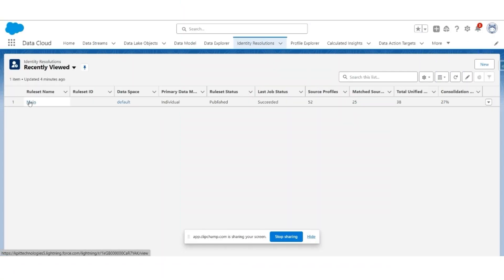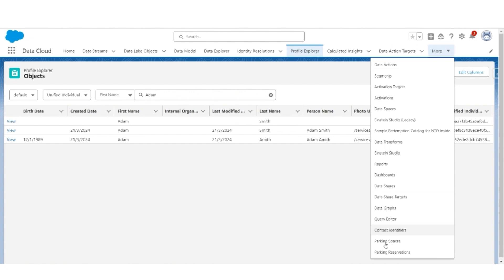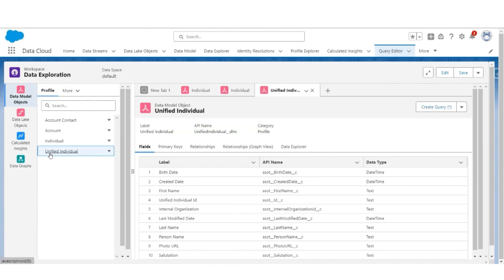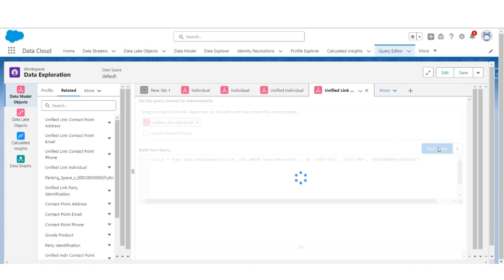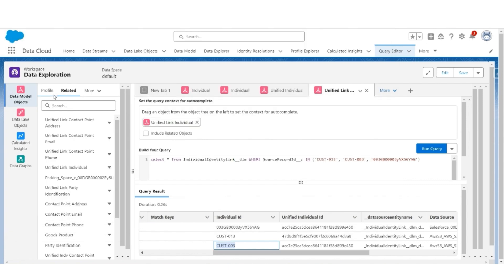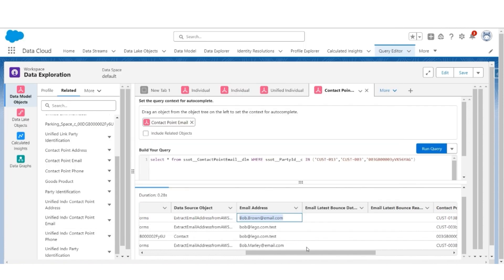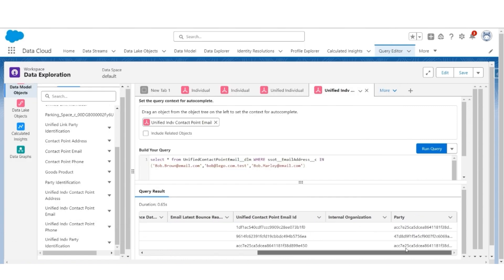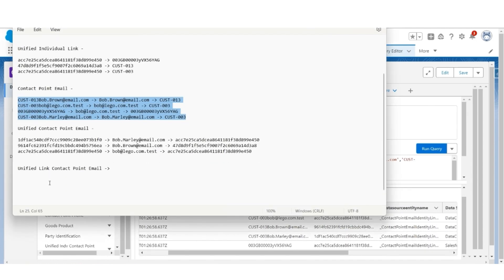Video #15 Data Cloud Identity Resolution: Unique Profile Review | Data Cloud Course Series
Welcome to saasguru! In this video, we dive deep into the powerful capabilities of Salesforce Data Cloud, focusing on identity resolution and unified profiles. Discover how unique profiles are created and linked to data from various sources such as Salesforce CRM and AWS S3.

We'll guide you through the entire process, from checking the job completion for identity resolution to exploring the consolidated profiles using Profile Explorer and Query Editor. Learn about data consolidation rates, data lineage, and the intricacies of data deduplication and master data management (MDM).

Using real examples, we'll show you how to query unified profiles, understand unified individual and link objects, and navigate through the data model objects (DMOs). See how profiles like Bob Brown and Bob Marley are unified and how you can use this information for better data exploration and insights.

Key Highlights:
1. Introduction to Salesforce Data Cloud and Identity Resolution
2. Understanding Unified Profiles and Data Lineage
3. Utilizing Profile Explorer and Query Editor for detailed data queries
4. Examples of data consolidation and deduplication with Salesforce CRM and AWS S3
5. Exploring Unified Individual and Contact Point Email objects

Here is what we covered:
00:00 - Data Cloud Identity Resolution: Unique Profile Review
00:36 - Let's start with the profile explorer
01:36 - Let's go to the Query Editor
02:46 - Let's go to a unified individual
03:50 - We're going to add a Where clause
06:52 - We are going to query unified contact on email